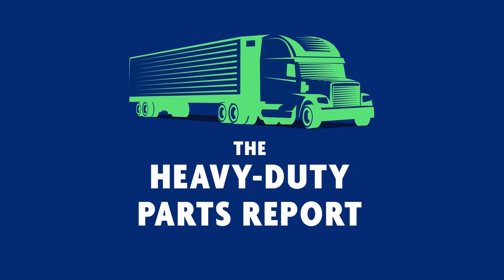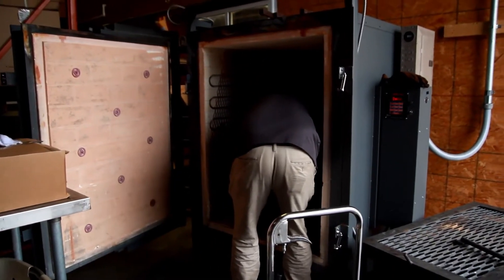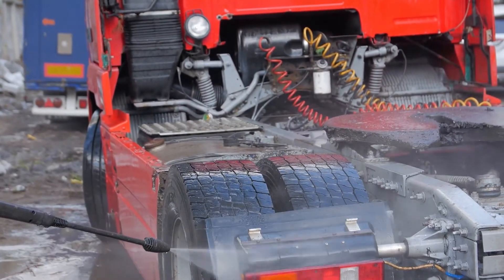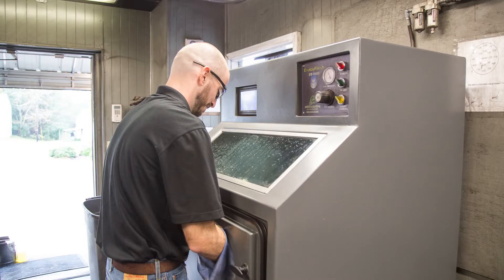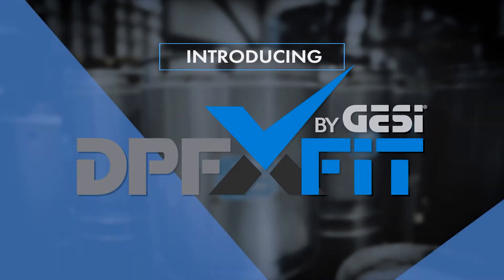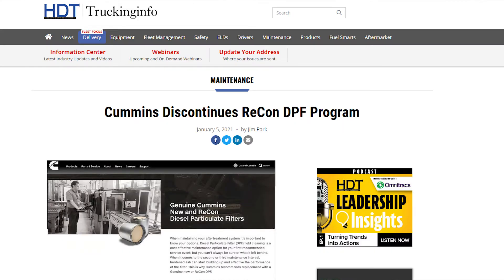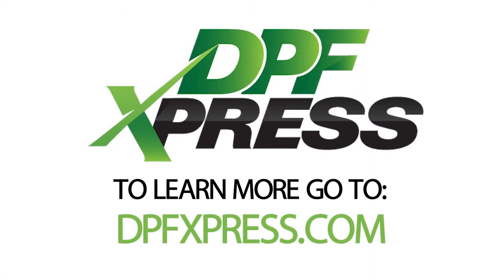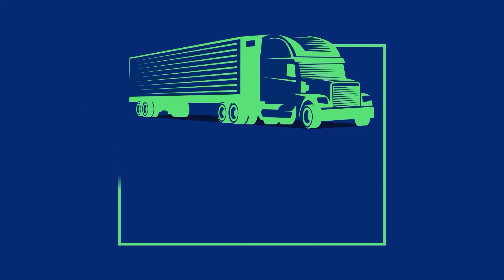Understanding the Different Types of DPF Cleaning Processes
Episode 102: In this episode, we discuss the different types of DPF cleaning processes, and Austin Northcutt who is the Area Director for DPF Xpress explained the pros and cons of each type.